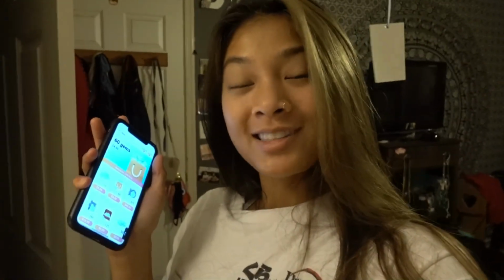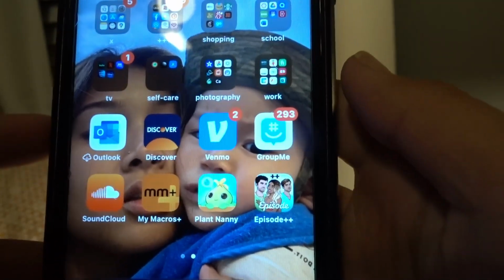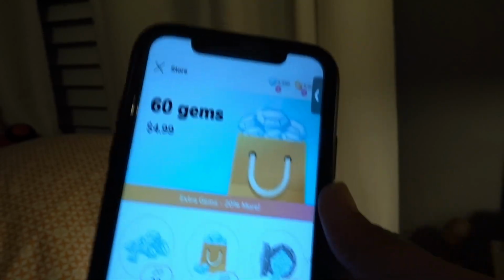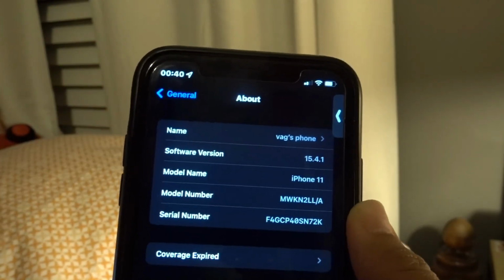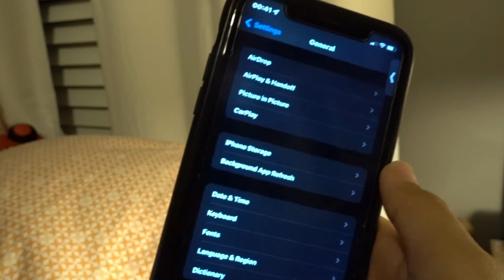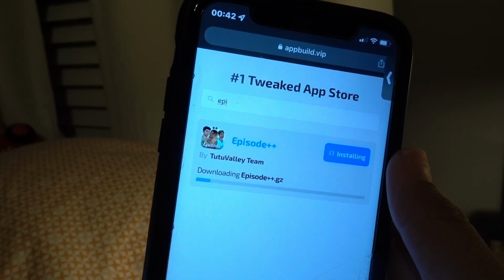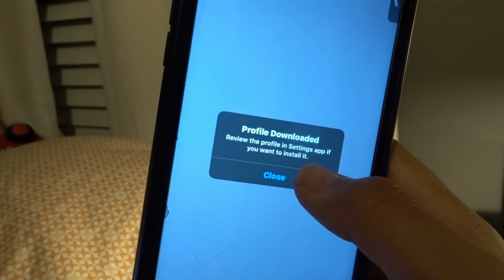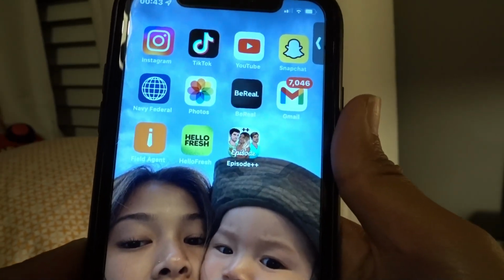How I Get UNLIMITED Gems/Passes in Episode!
Episode Mod Unlimited Gems/passes for free episode choose your story hack ios/android hey all do you want unlimited gems/passes in episode choose your story?

Well just follow this tutorial and you'll be getting tons of gems or passes in episode for absolutely free, so guys try it out and have fun with it seriously have !